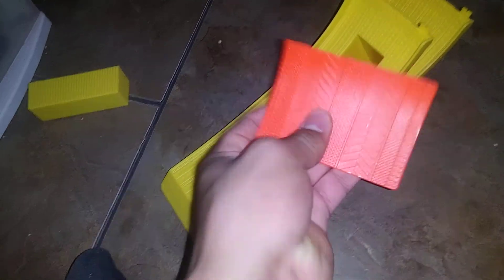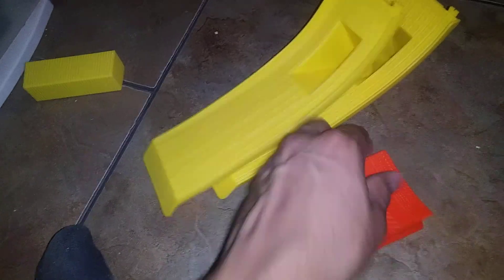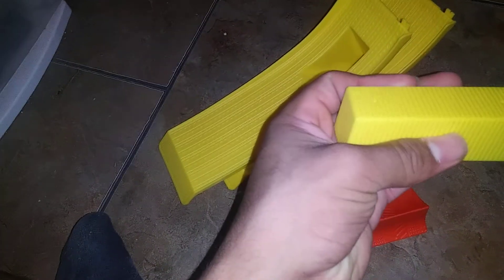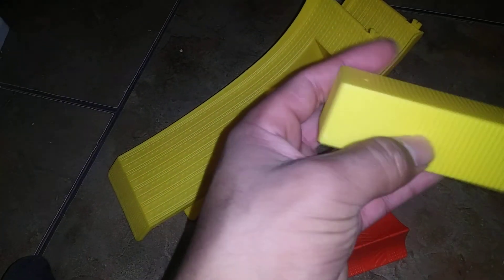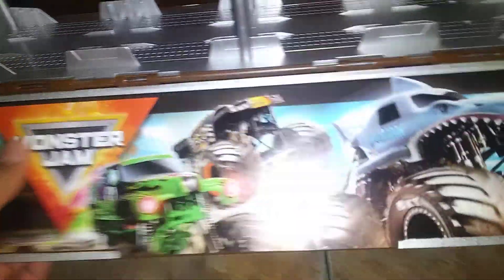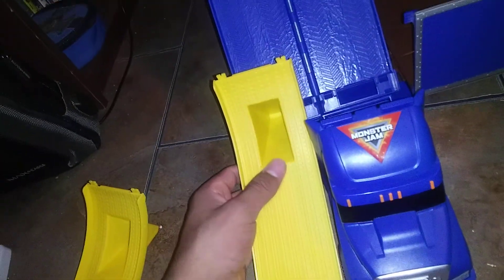Monster jam 2020 part 4